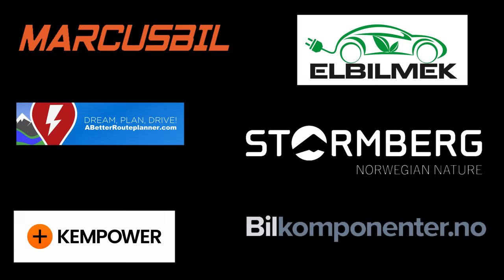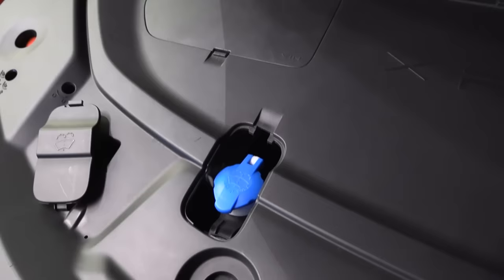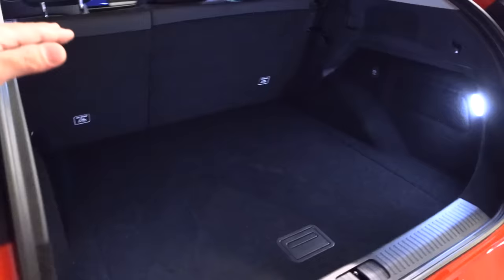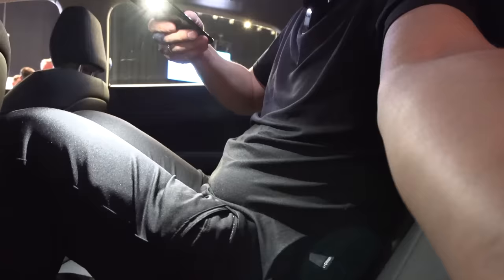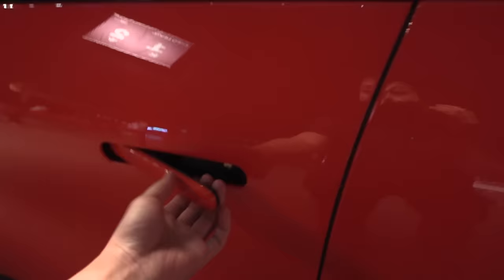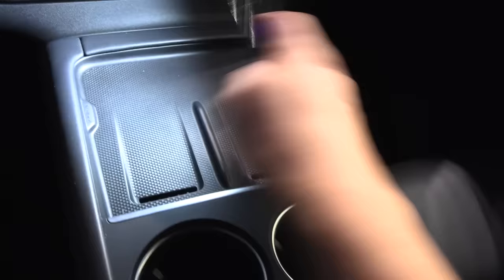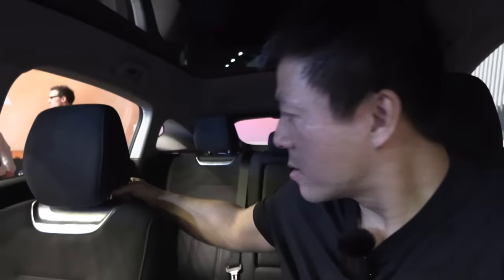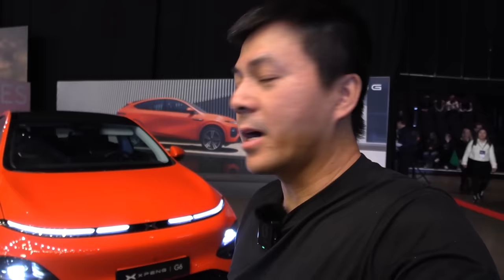Xpeng G6 first impressions